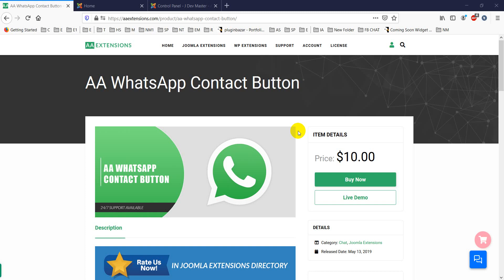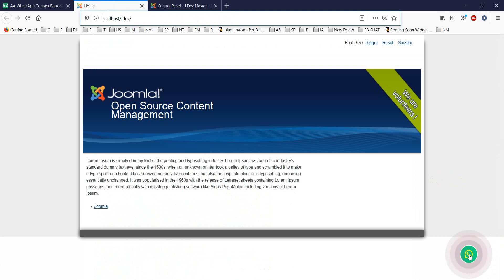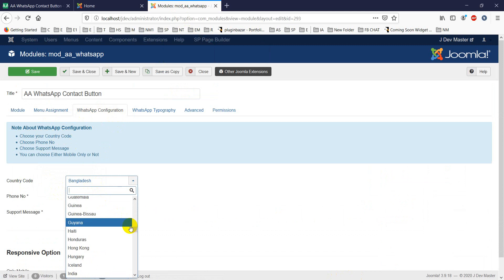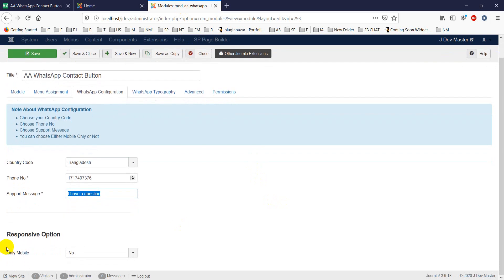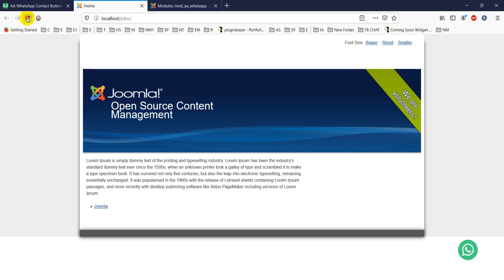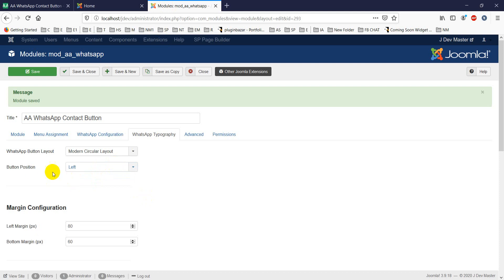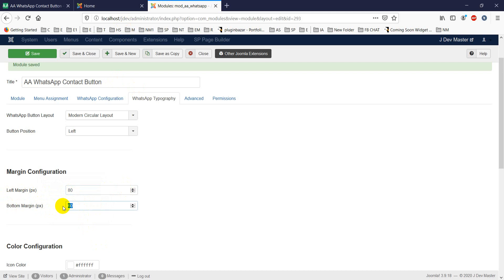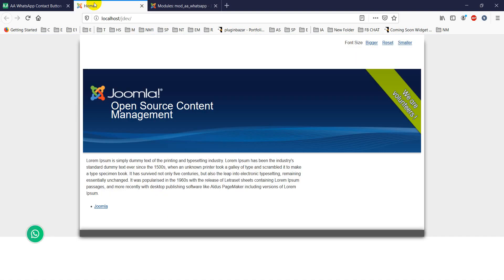Joomla Module : AA WhatsApp Contact Button